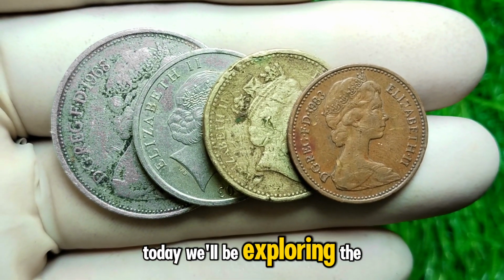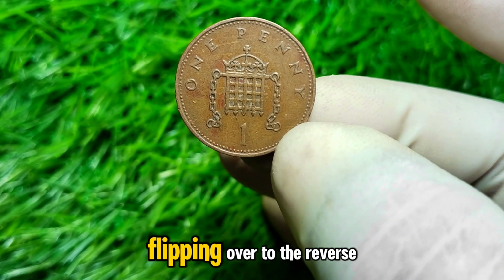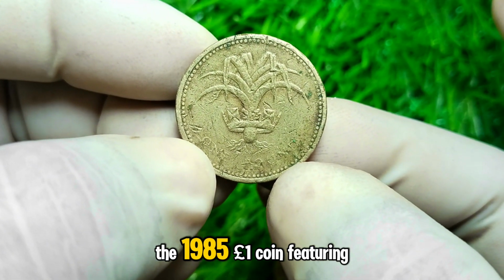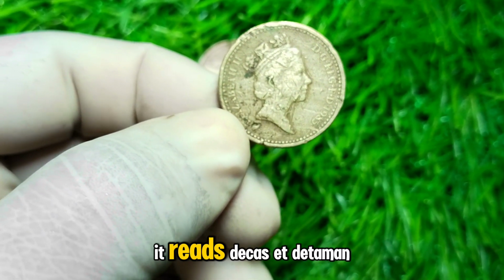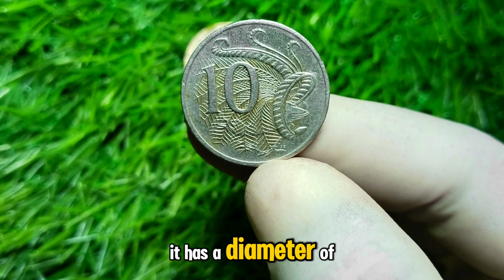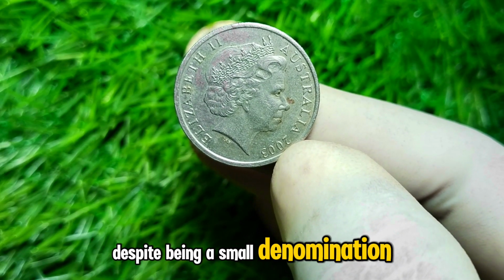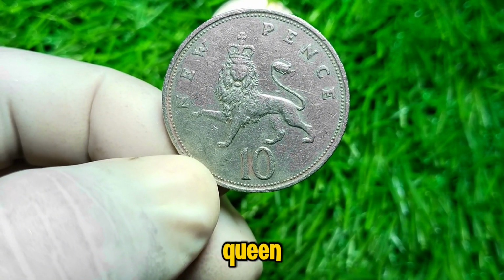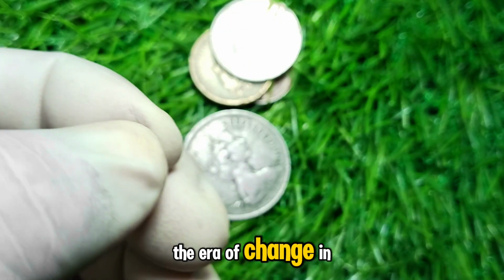Top 4 Most Expensive Old Coins in Circulation, Rare Pennies, Nickels, Dimes & Australia Worth Money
Top 4 Most Expensive Coins in Circulation - Rare Pennies , Nickels , Dimes & Australia Worth Money